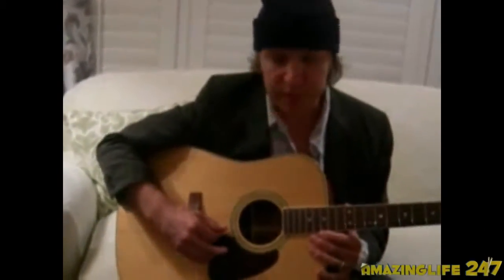One String Theory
When you come across a funny video on the internet, make sure to send it in here. I'll credit you for helping me find it!   Want to win $35,000 or more for Charity Water? I'm supporting TotalBiscuit in the King of the Web Finals, 100% will be donated!   Referrer: Original: Original Uploader: Definitely Not Asian One String Theory My Facebook